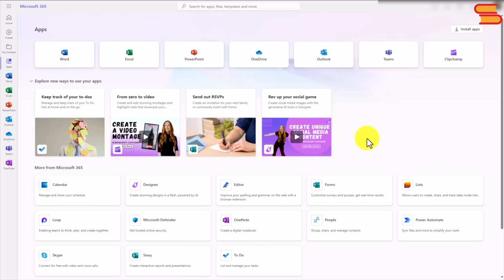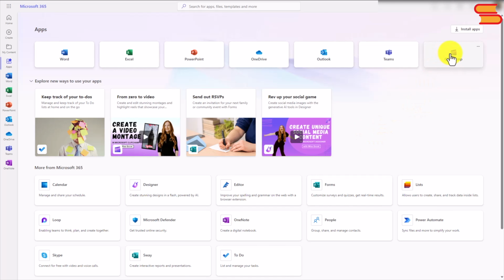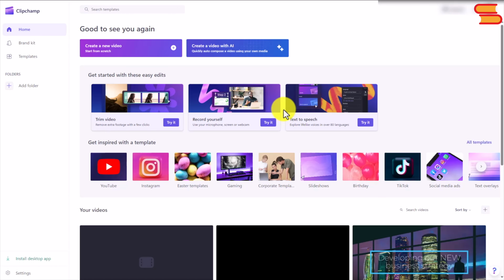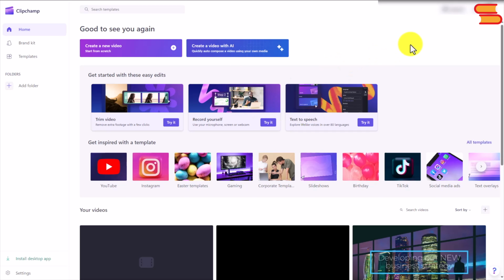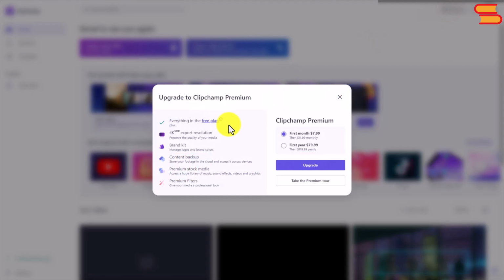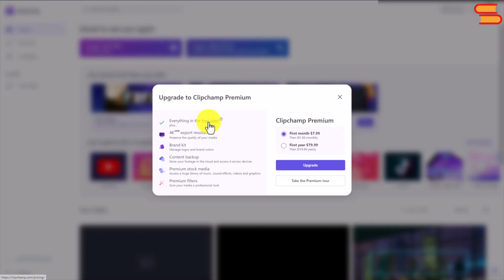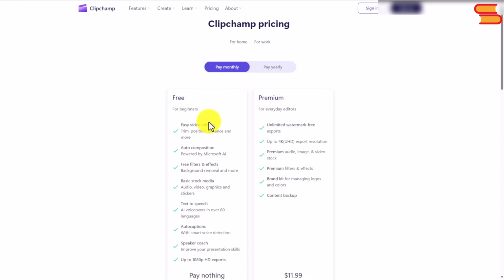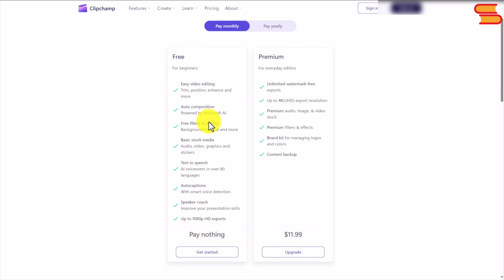Microsoft Clipchamp Tutorial | Secondary Skills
Unlock the power of Microsoft Clipchamp with this Mastering Microsoft Copilot series by Secondary Skills! This video dives into how Clipchamp integrates seamlessly with Microsoft Copilot, enabling you to create, edit, and produce stunning videos with ease. From basic editing tools to advanced features, learn how to streamline video production and enhance your content creation process. Perfect for marketers, content creators, and business professionals looking to maximize efficiency with Microsoft tools.